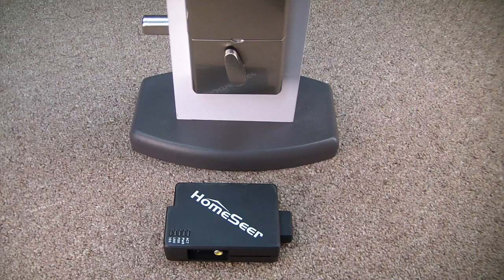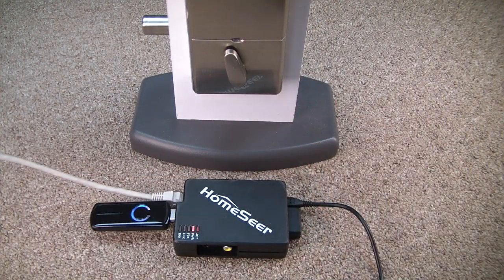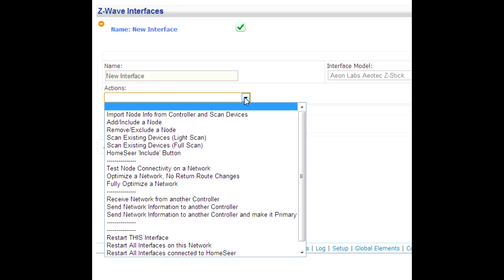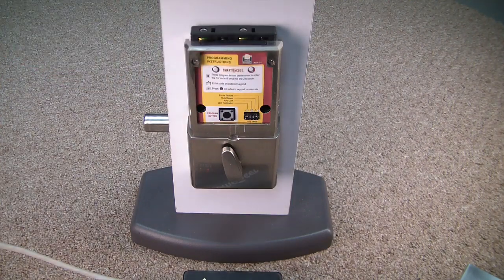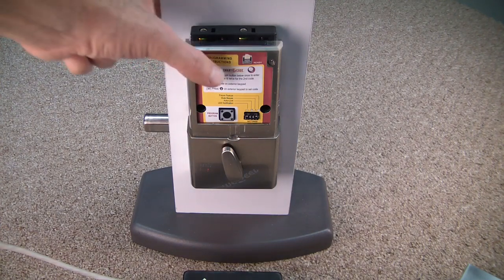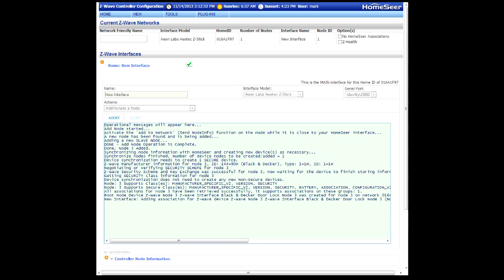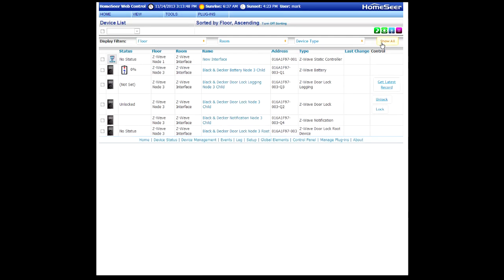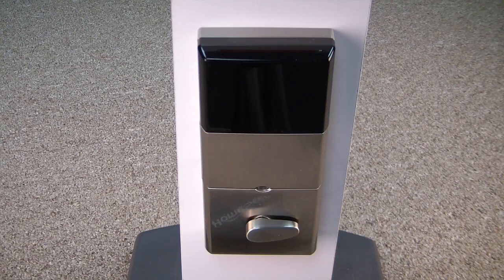HomeTroller Zee Tutorial: Control a Z-Wave Door Lock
Brief tutorial on controlling a Z-Wave door lock with a HomeTroller Zee home automation gateway controller.